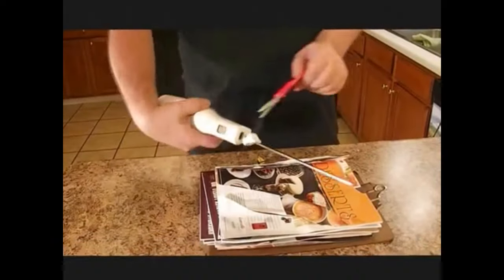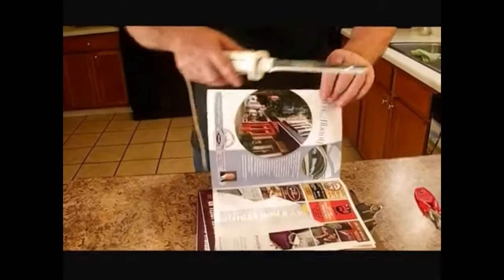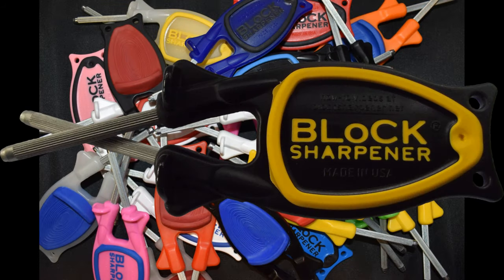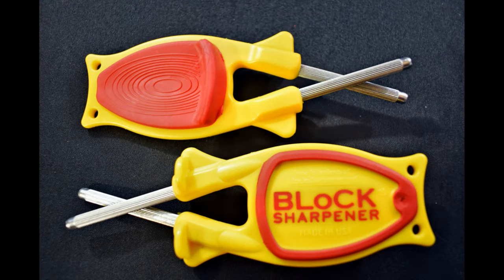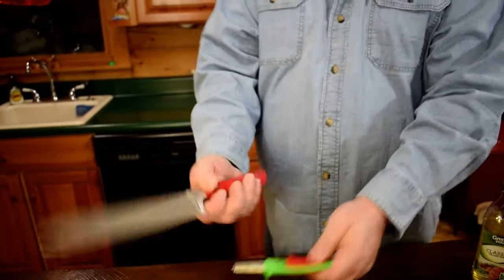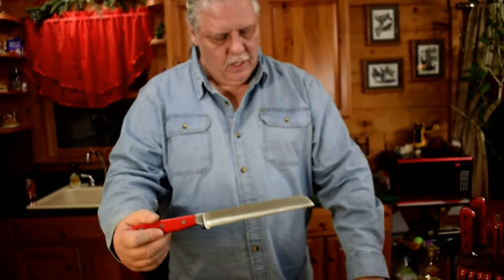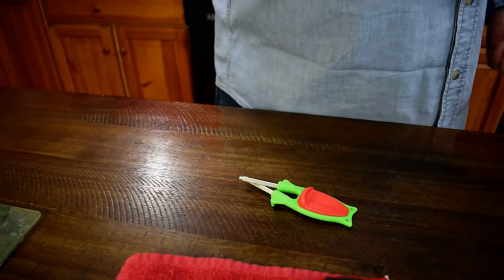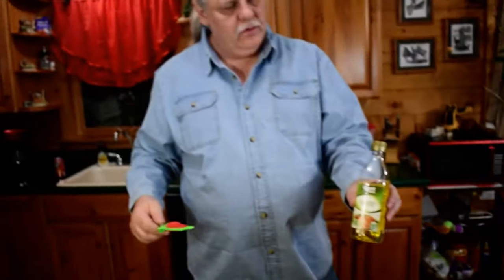Sharpening Electric carving knife, how to sharpen Electric carving knife, Sharpening Electric knife.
Sharpening an electric carving knife with a serrated edge is a straightforward task with the Block knife sharpener. The design of this sharpener accommodates the unique challenges posed by serrated blades, ensuring a sharp, efficient cutting edge with minimal effort.. Order today; Our sharpeners are capable of honing a wide array of serrated edges, ensuring no blade is too challenging to sharpen. They are designed to accommodate all styles of serrated edges.

In addition to serrated edges, our sharpeners excel in refining any cutting edge. The unique flex design integrated into the sharpener's handle allows the honing rods to adapt seamlessly to your knife's edge, guaranteeing an even sharper blade with each pass through the honing rods. Our sharpeners are versatile enough to enhance the edge of kitchen knives, pocketknives, hunting knives, swords, daggers, hatchets, machetes, scissors, and any serrated blade. Instructional videos are available on our website for guidance.

Our innovative flex design enables the sharpening of a diverse range of cutting edges. This includes all V-shaped edges ranging from 17 to 28 degrees, conventional edges, serrated edges, scissor edges, and uniquely shaped edges such as those on snake-shaped daggers and hawkbills.

The latest models of our sharpeners come with exclusive safety features. The sharpener handle is equipped with a patented anti-slip grip on both the bottom and top sides, enhancing stability during use on slick surfaces. The black ring featured in the product image provides a firm grip. Additionally, we have applied our non-slip grip to the thumb rest on the top side of the handle, offering superior control and safety when sharpening knives outdoors or in environments without a stable work surface.